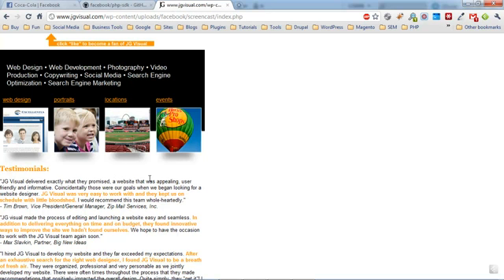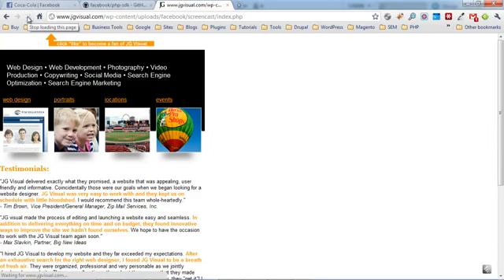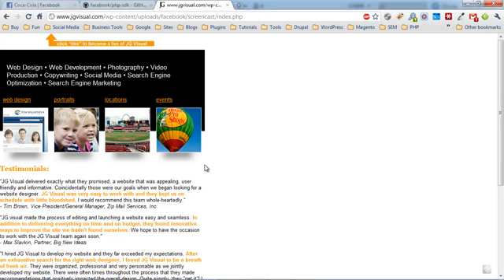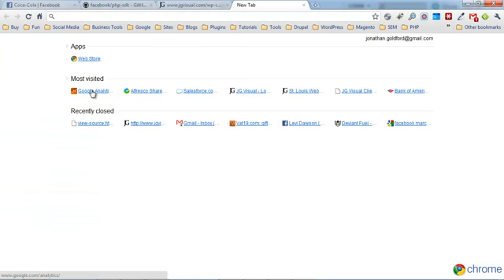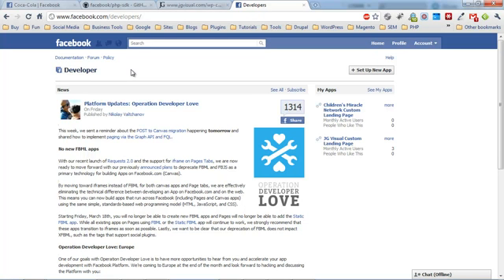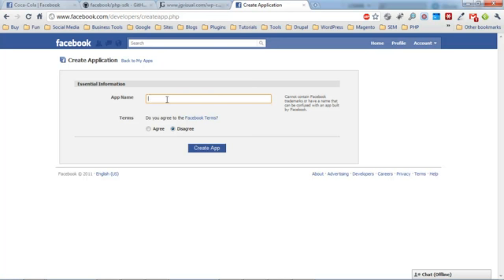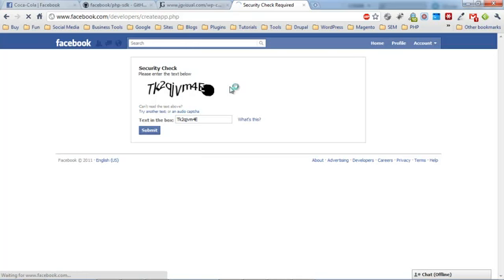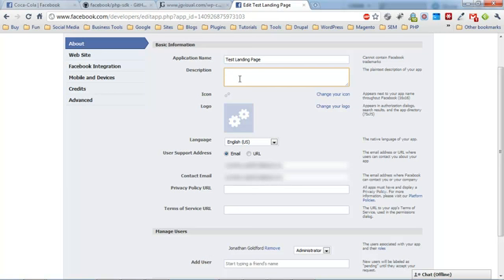How to Design and Program a Facebook Landing Page SD clip4